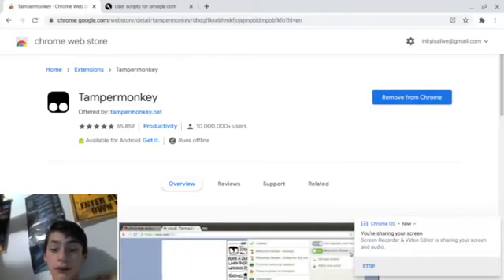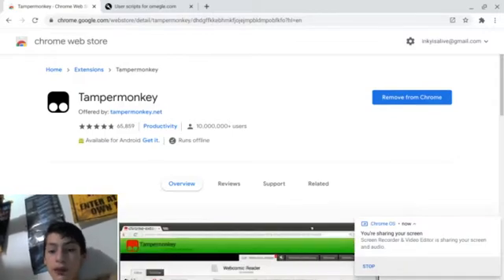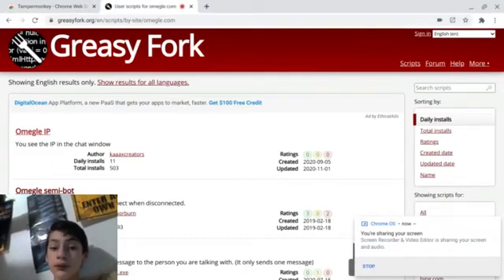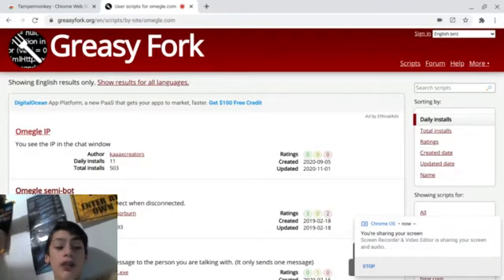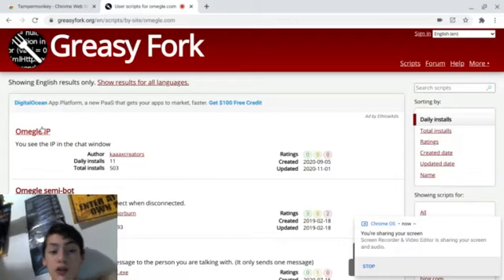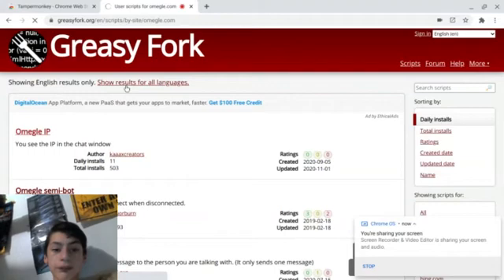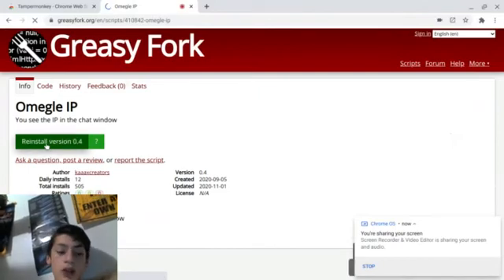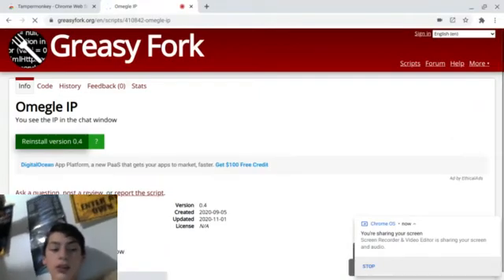How to Get Someones i.p address in omegle with codes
Sycro another i.p tracker app for google chrome